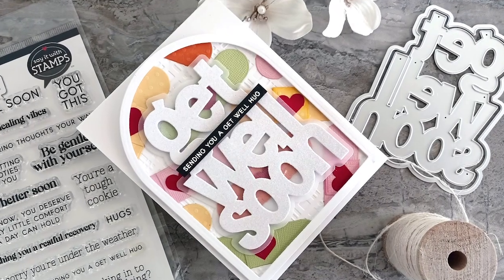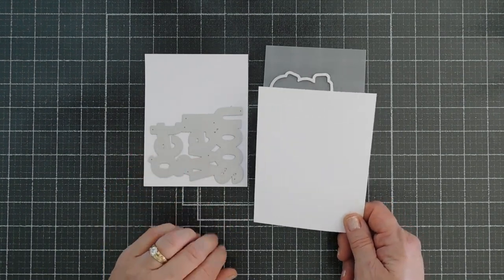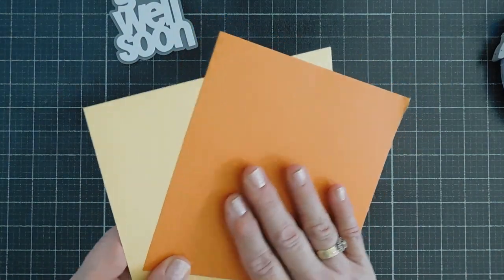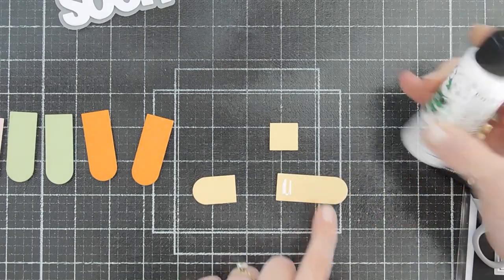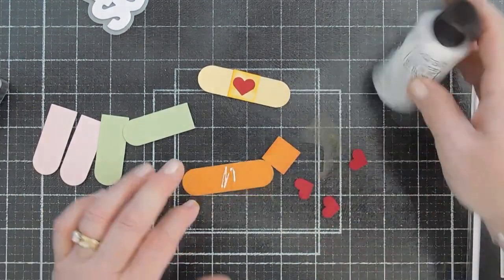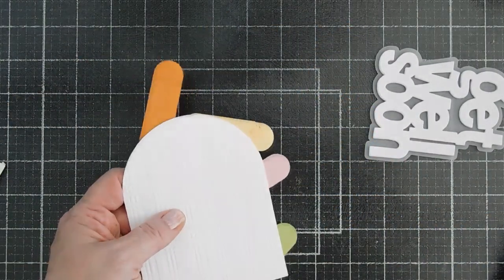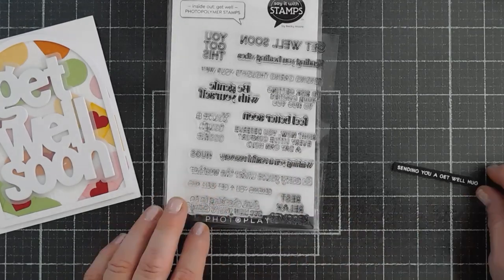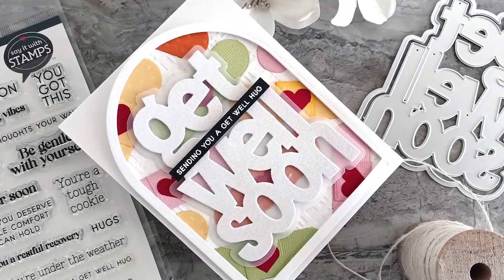Tuesdays with Tina | Inside Out: Get Well Card | PHOTOPLAY PAPER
Welcome to Tuesdays with Tina. Join Tina Smith, from Cards and Coffee Time, as she creates the most adorable Get Well Card. We love the way she uses the A2 Nested Arches Dies to create the fun band-aids! So clever!!

• PhotoPlay - Say it with Stamps Inside Out: Get Well Stamp Set
• PhotoPlay - Say it with Stamps Get Well Soon Die Set
• PhotoPlay - Say it with Stamps A2 Nested Arches Die Set
• PhotoPlay - My Colors Cardstock (California Poppy, Jonquil, Grasshopper & Pink Delight)
• ThermOWeb Adhesives

If you are looking for more beautiful inspiration be sure to check out Tina's YouTube channel:

See the complete collection of Say It With Stamps - stamps, dies, papers, and stencils today at Photoplay Paper